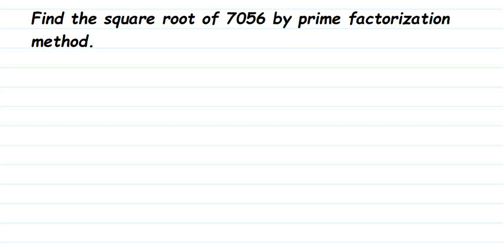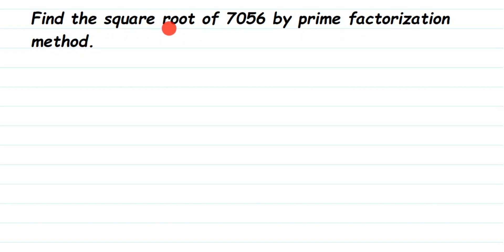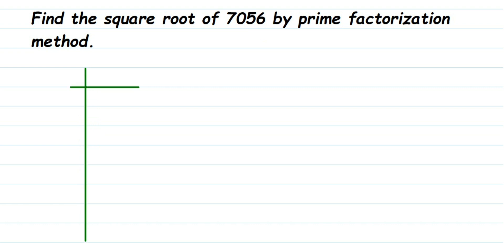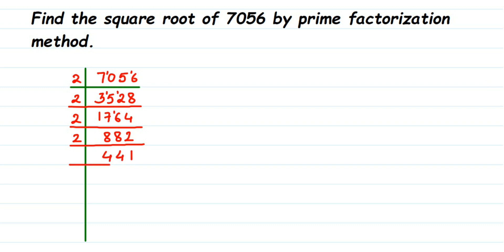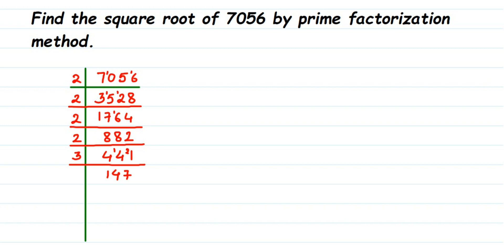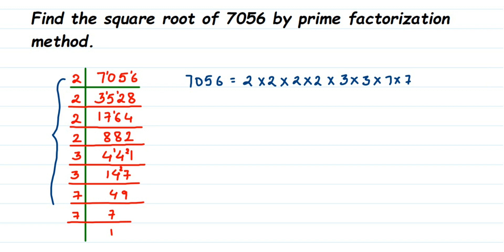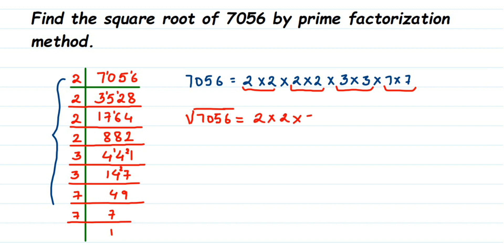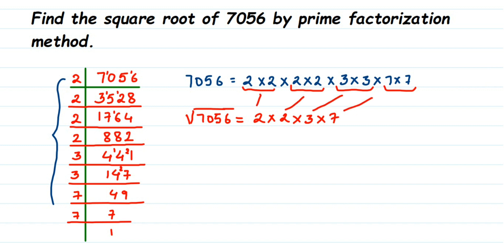Find the square root of 7056 by prime factorization method. Square and square root class 8 maths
Find the square root of 7056 by prime factorization.